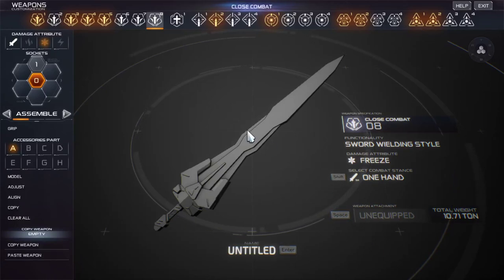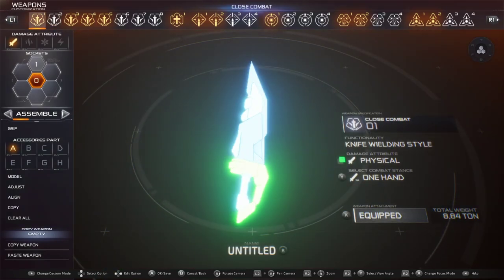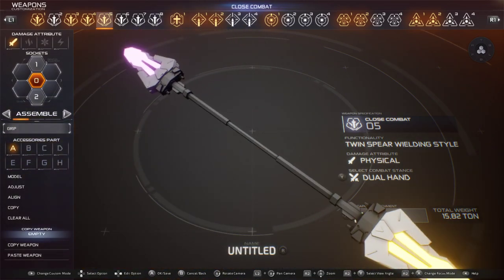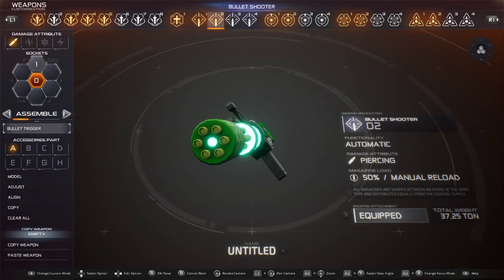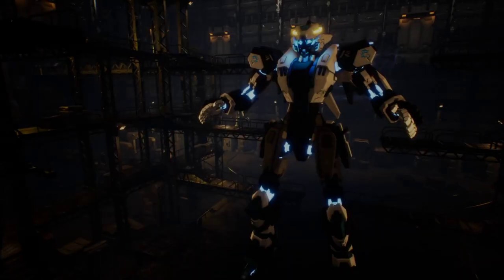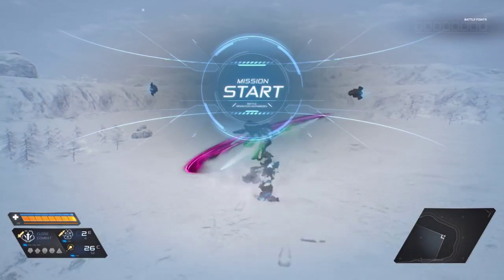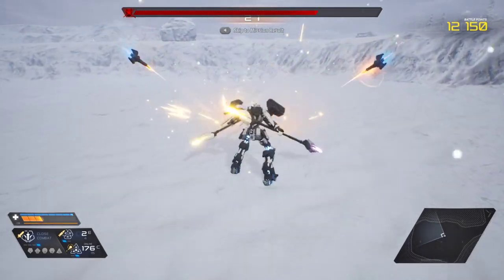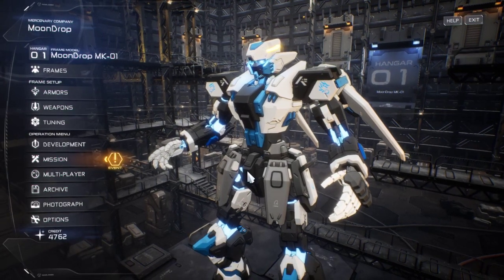M.A.S.S. Builder Weapon Customization The Basics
Moon Drop Podcast Every Monday @ 10 PM Est
Streaming Every Thursday & Friday Evening Around 9PM Es

The Artist Who Made The Dope Song In My Outro